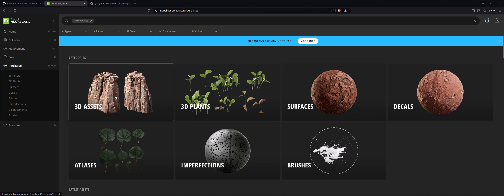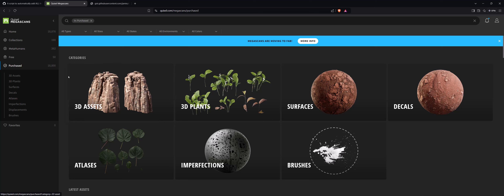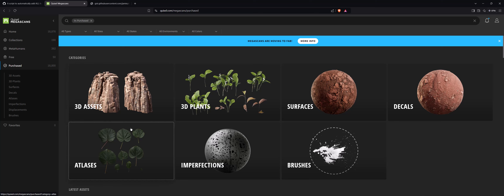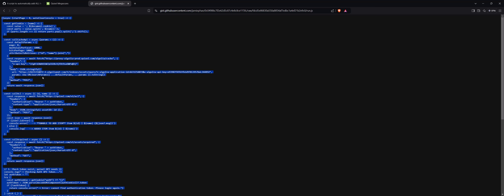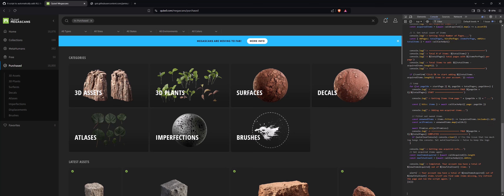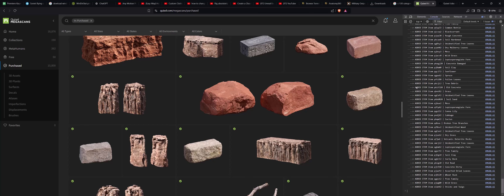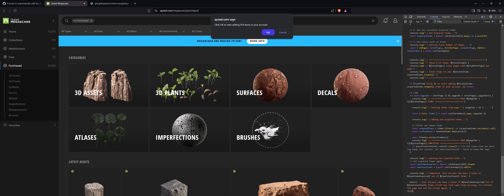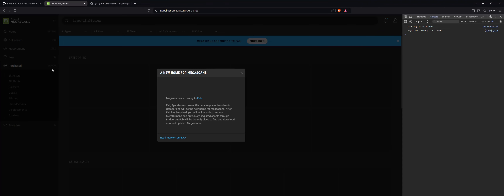Add All Quixel Megascans Assets to Your Account (Before it's no longer free) Do this Before 1st OCT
Listen! Add All Quixel Megascans Assets to Your Account in Just 5 Minutes Before it's no Longer Free Because They're probably going to shut this method down soon and possibly going to send men in black suits to disappear me for sharing it. But my service is to the people! It was just announced that Megascans will no longer be free at the end of 2024. You've already seen the videos breaking it down, so I won't bore you with that. But any assets you acquire (by simply "buying" them on Quixel.com or in Bridge) you are still free to keep and use even after it goes paid. But 18k+ button clicks is a LOT! Luckily, I found a way to add all items to your account the easy way!

In this video, I will show you exactly how to do it yourself so you can have the entire Megascans library at your disposal even after it goes paid.

Whether you're a beginner or looking to improve your skills, this tutorial will help you unlock the full potential of Unreal Engine’s destruction features.

If you're new to our channel or Unreal Engine, check out our previous videos for detailed guides and insights.